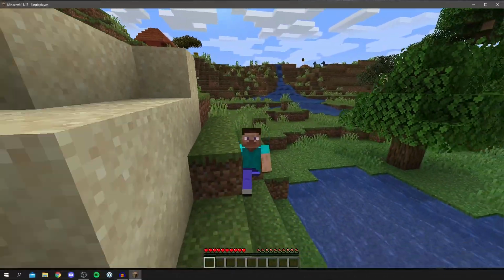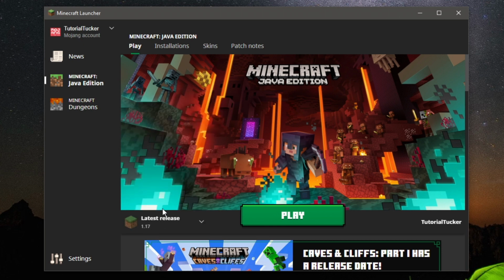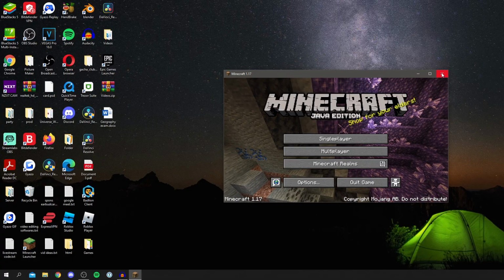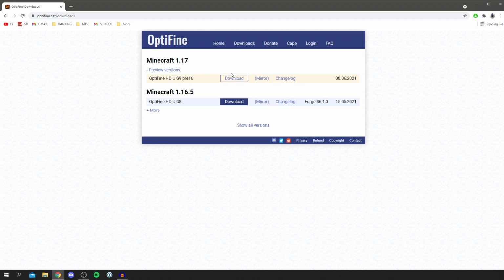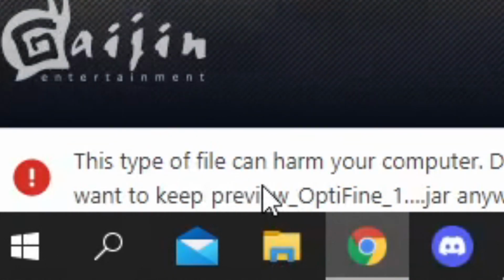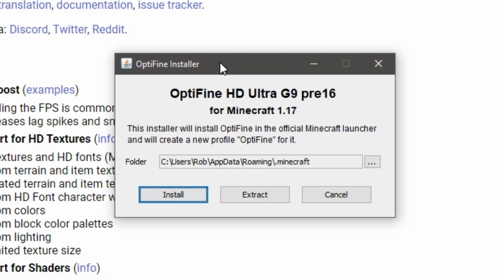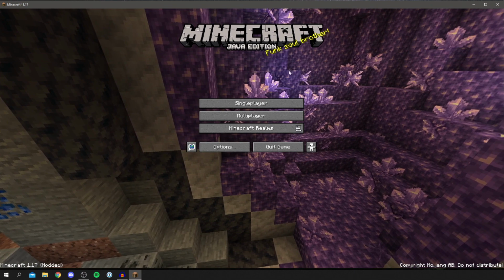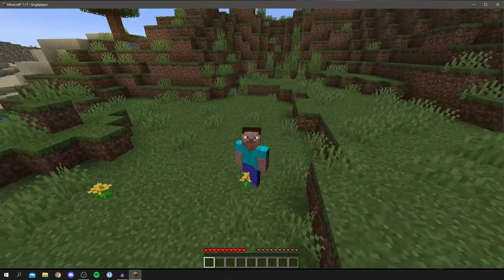How To Install Optifine For Minecraft (1.17) | Download Optifine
I show you how to install optifine for minecraft and how to download optifine for minecraft in this video! This is how to install optifine 1.17 which is the latest version!

For more Minecraft optifine 1.17 tutorials make sure you check out the channel!

TutorialTucker